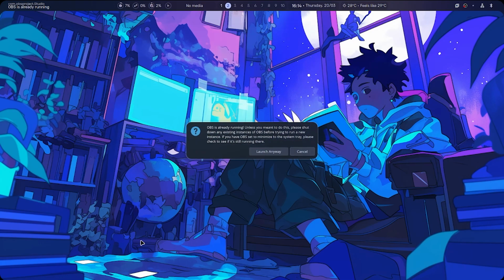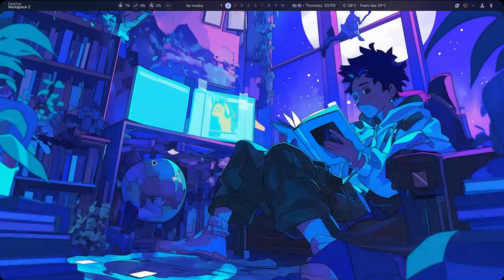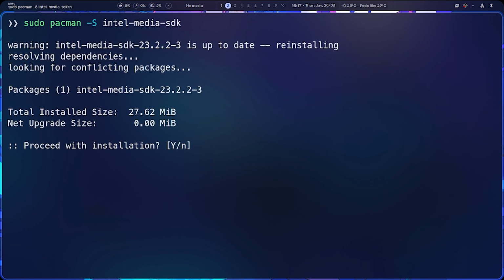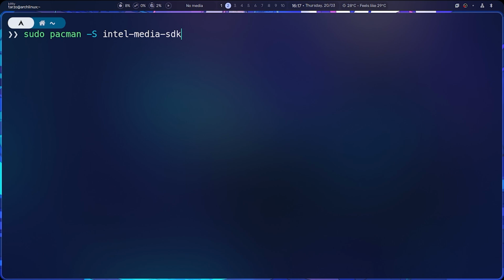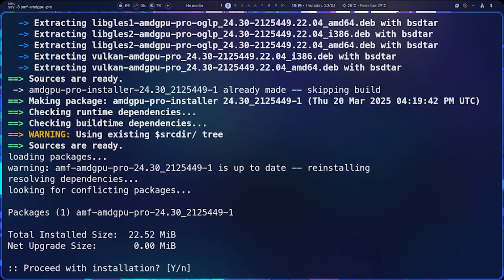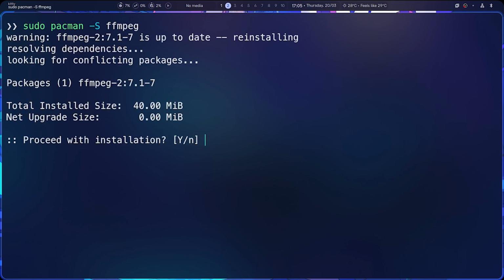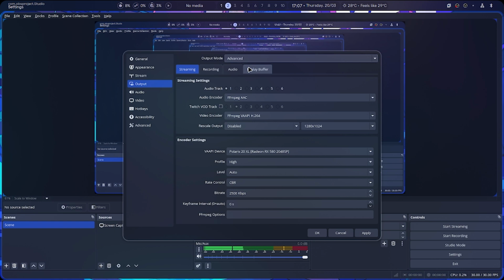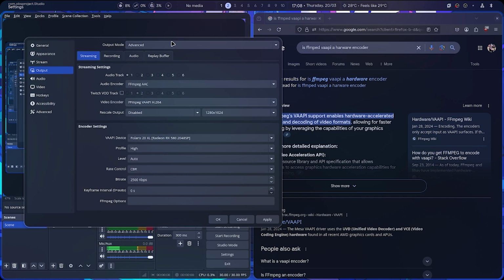You Won't Believe The SIMPLEST OBS Studio Fix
Struggling with OBS Studio screen capture issues on Arch Linux with Hyprland? In this video, I reveal the simplest fix to get your screen capture working flawlessly. We’ll cover removing conflicting packages, installing the right OBS Studio version (obs-studio-liberty), and setting up necessary portals like xdg-desktop-portal and xdg-desktop-portal-hyprland. Say goodbye to black screens and capture problems once and for all!